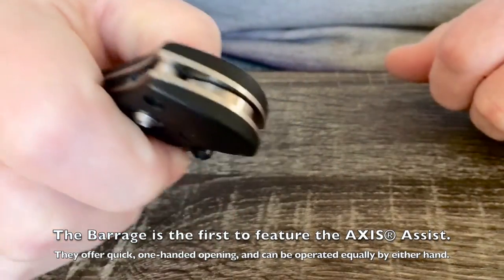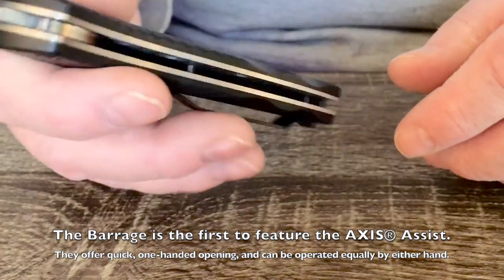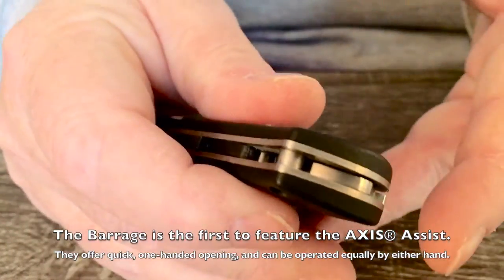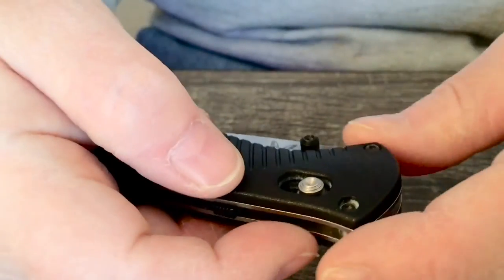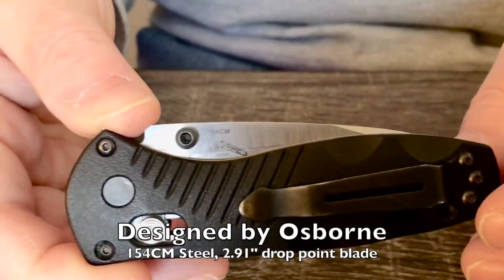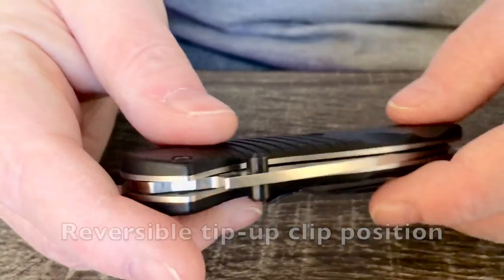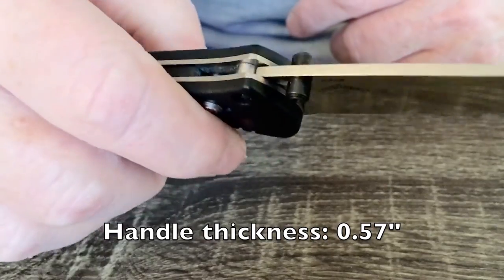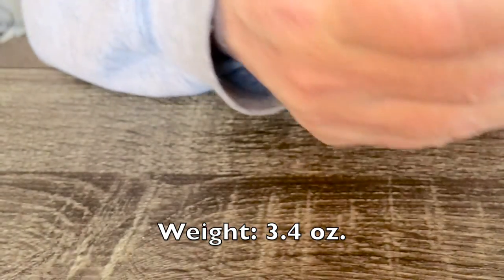Benchmade 585 Mini Barrage Full Review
Benchmade 585 Mini Barrage Full Review.  A review of the first "nice" knife that I bought myself back in 2020, which was the start of my knife addiction.

Benchmade 585 Mini Barrage
I use Sticker Mule for my channel stickers and magnets.

0:00 Introduction
0:20 Title sequence
0:40 Discussion
2:25 Details and specifications
3:15 Conclusion